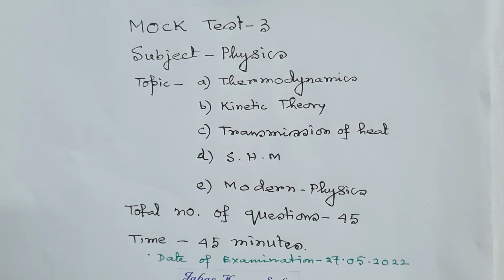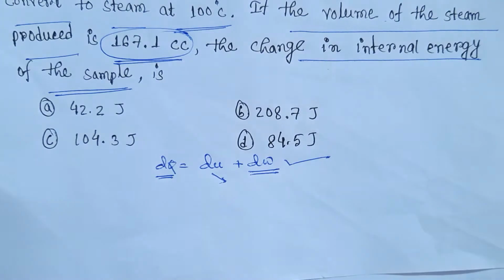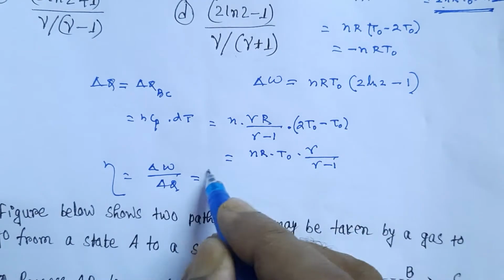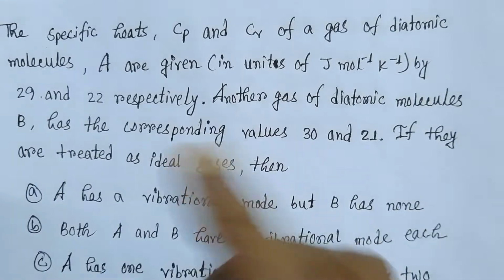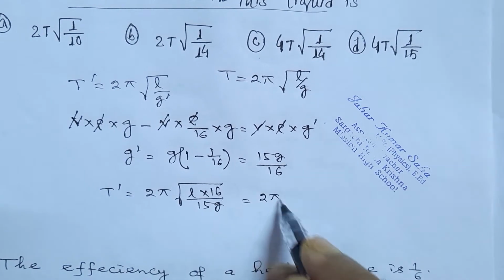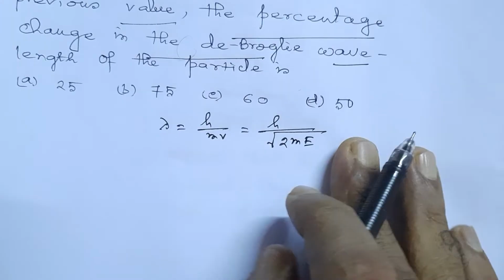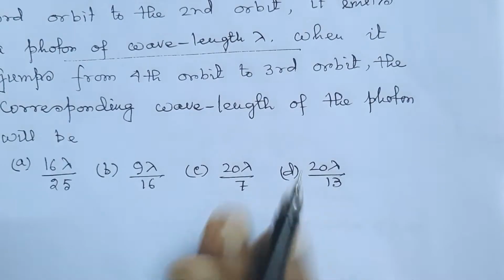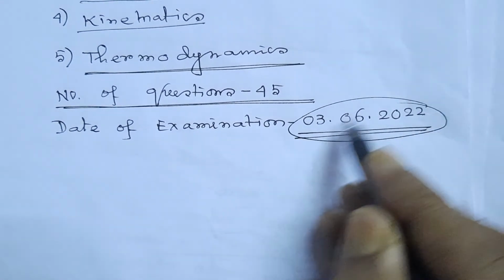Mock-Test-3-Physics-- Thermodynamics,Transmission of heat,S.H.M,Modern physics &kinetic theory.